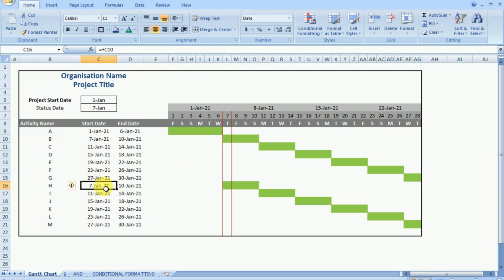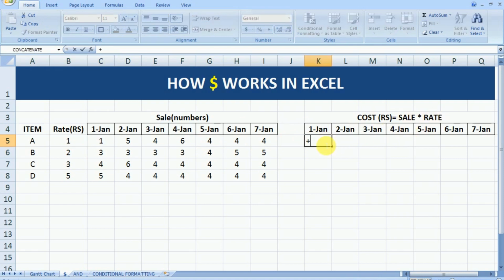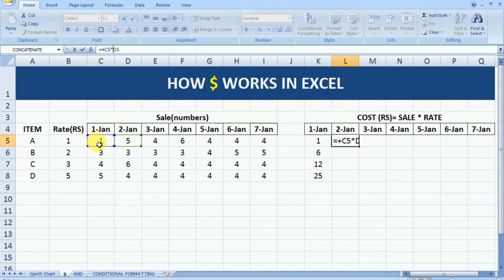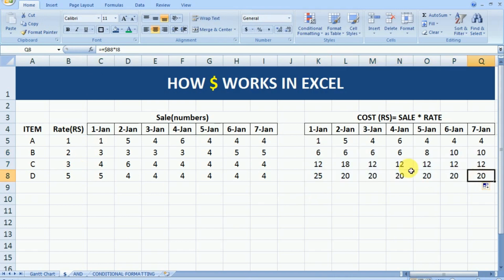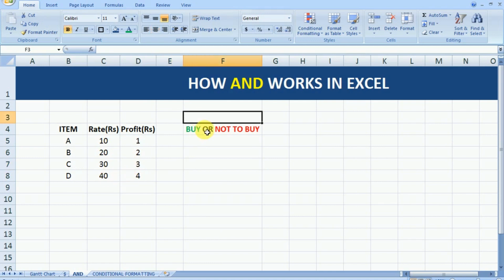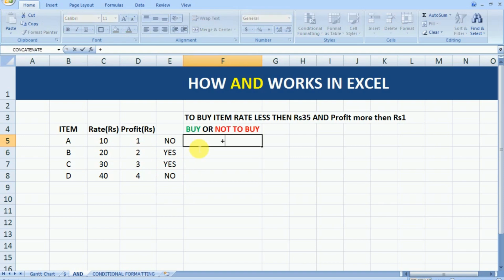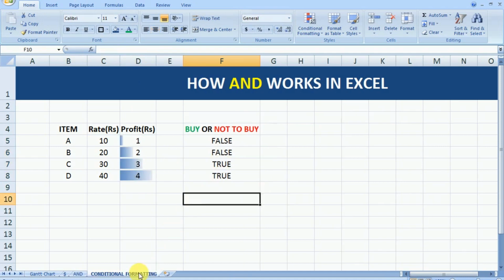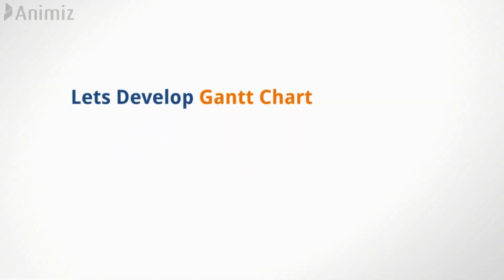Day 1 $ Function Implementation